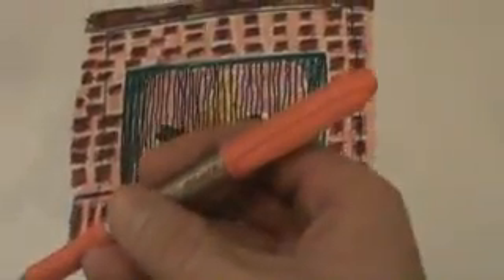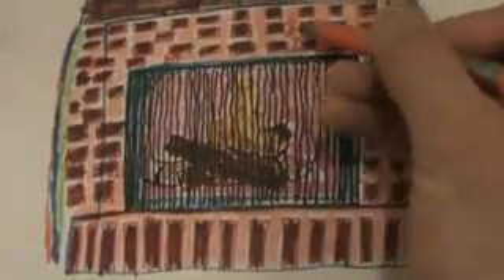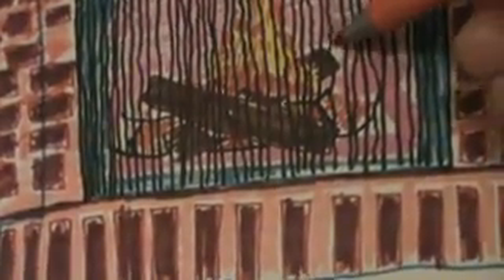FirePlace Coloring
video of FirePlace Coloring